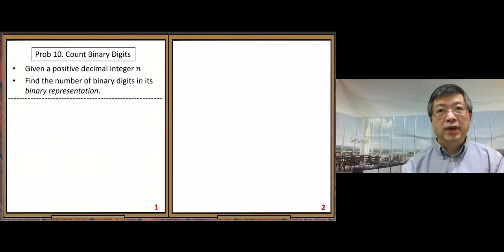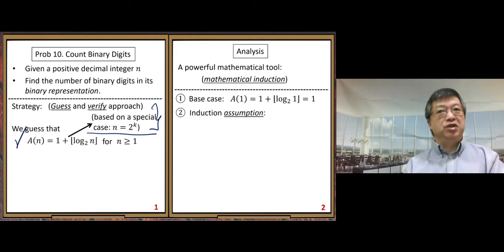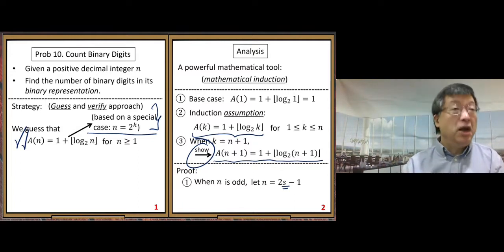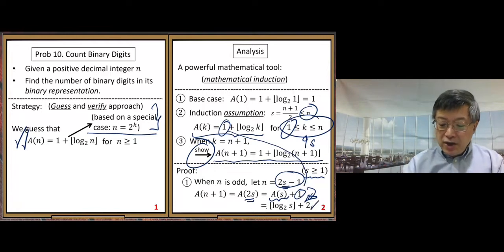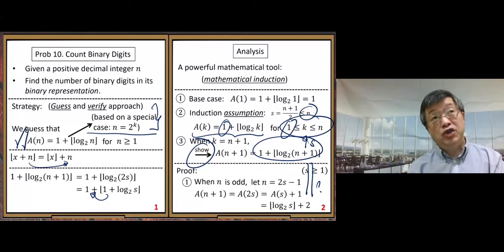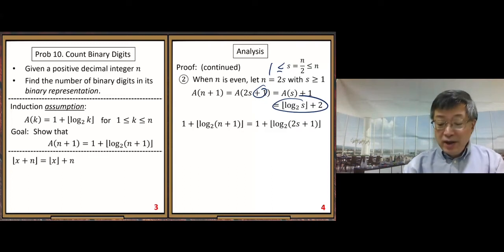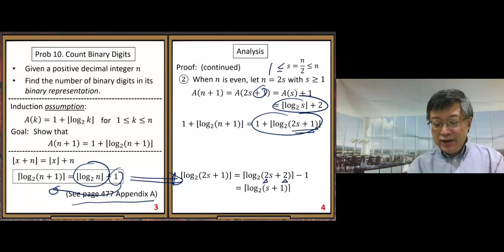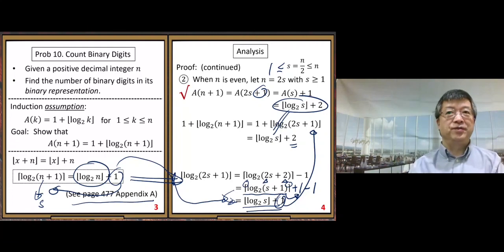PCS3130SP21M3B2_GeneralSolution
This video is for teaching at UMSL:  CS3130, Spring 2021, Module 3, Part B.2  General Solution of Binary Bits Problem